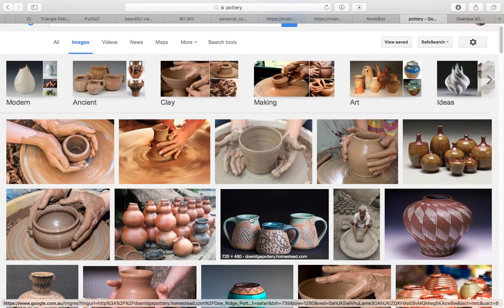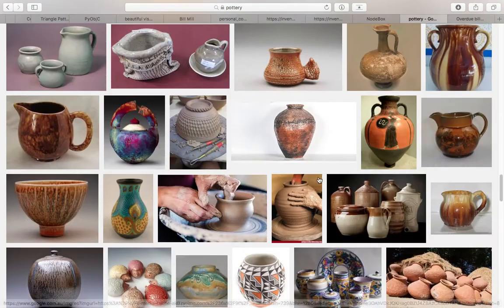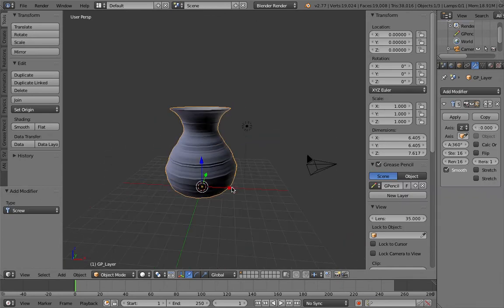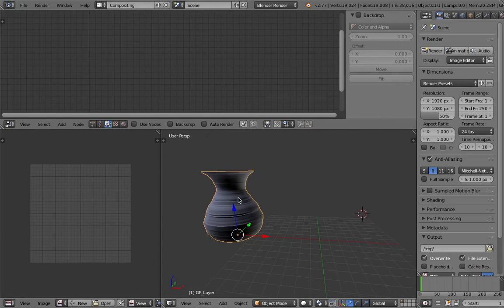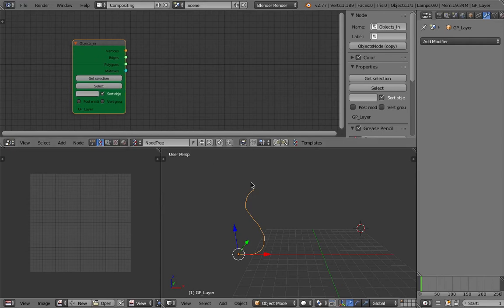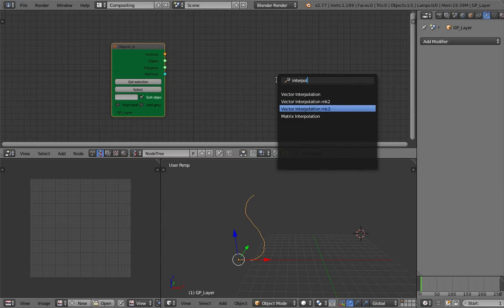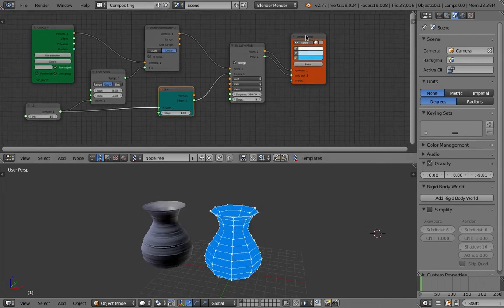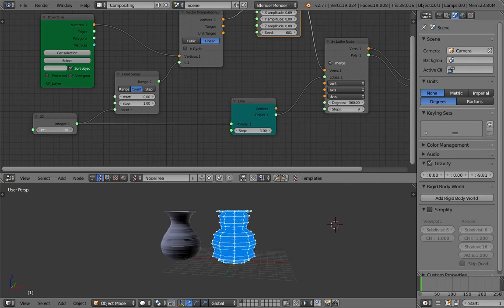BLENDERSUSHI / SV Lathe Revolve (LIVENODING034)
More Procedural Modeling lessons this time we built a Pottery Factory using Blender and Sverchok Add-On.

I started with a quick demo on Blender Screw Modifier, the Modifier is very easy to use and the effect is "live" so that is a good start.

I choose Sverchok for this task because AN Revolve is not quite there yet unfortunately.

Sverchok can also generate variations in the mesh quite easily, this is where Sverchok shine, it does

There you go, hope you find this one useful. Enjoy! :)